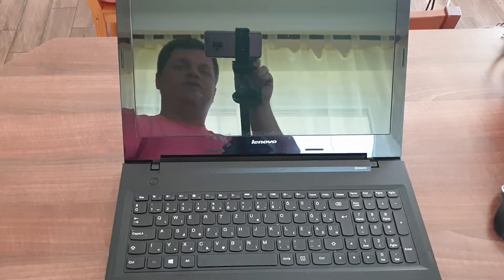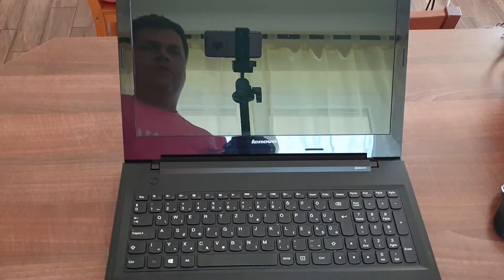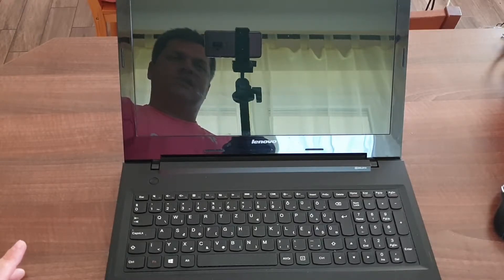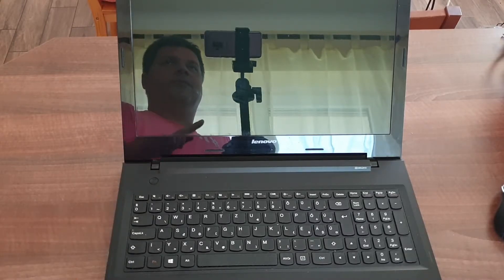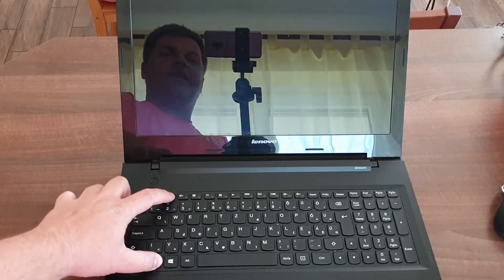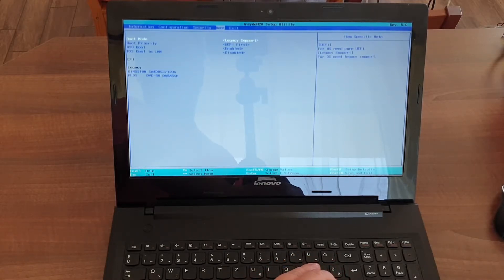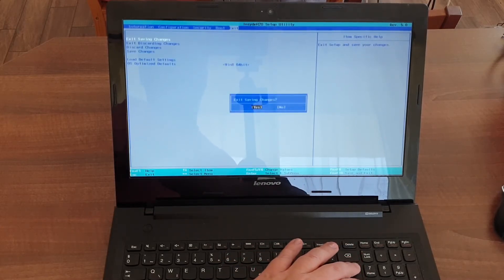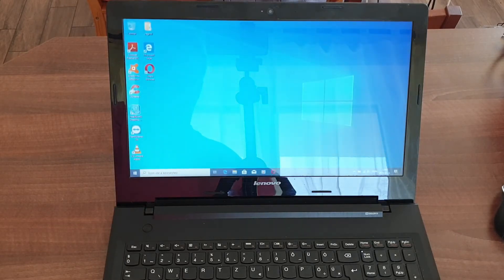How to upgrade your Lenovo G50 (G50-30) from Windows 7 to Windows 10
This is a non-sponsored video of how to upgrade your Lenovo G50 (G50-30) from Windows 7 to Windows 10.

Automosowebshop.hu: 10% discount with the OCDADDY code on ADBL, KiurLab, Cleantle, MJJC, Auto Graph Detailing, Soft99, Booski Car Care, Marolex, FoxedCare and Heaven Scents products (except sale items). and the discount code, so you get 10% off and I get store credit as well, from which I can procure more products to test.

Sonax car care products: sonax.hu